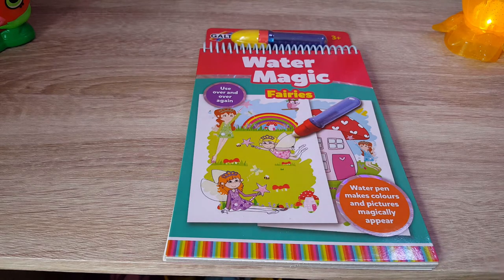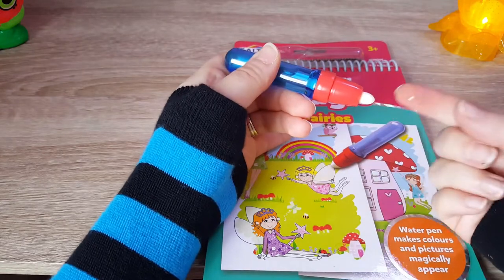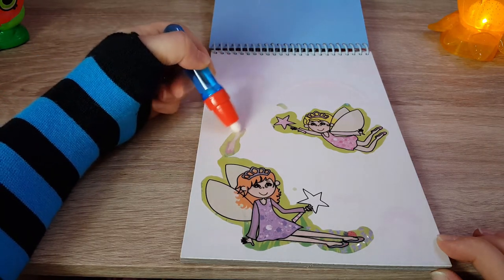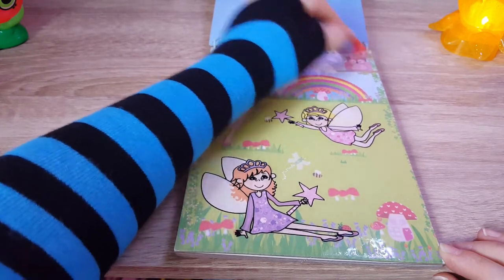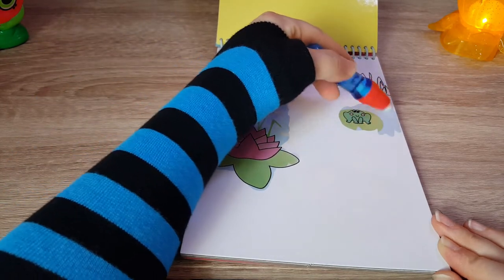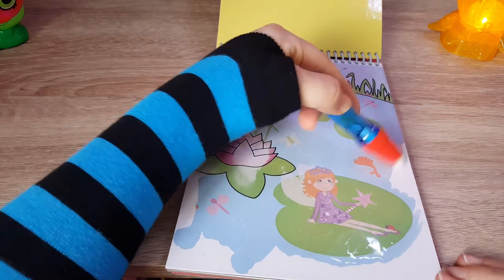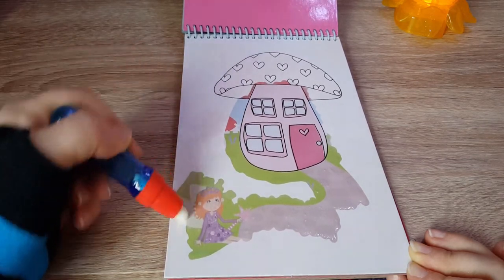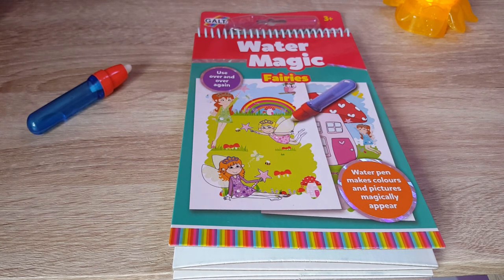Galt Toys Water Magic Fairies, Colouring Book for Children review .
Welcome everyone.
Today I am playing with Water Magic book and pen by Galt.

You can purchase this and other Water Magic books by clicking this